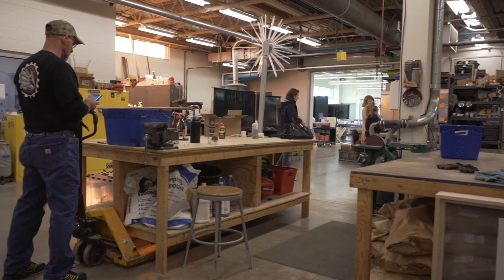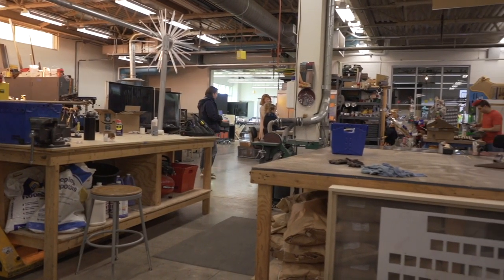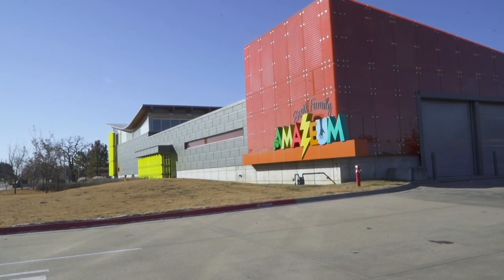Inside the Creative Studio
The Scott Family Amazeum Fabrication Shop is more than a place to repair exhibits, it's an innovative "collabroatory" where creatives gather to imagine new interactive experiences that integrate science, technology, engineering, art and math.